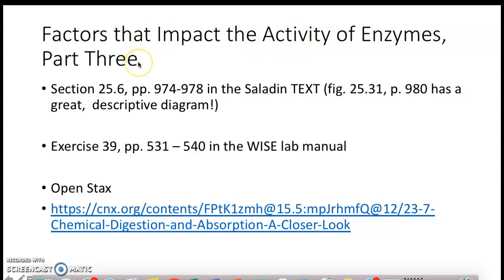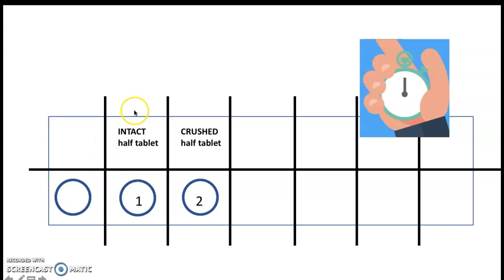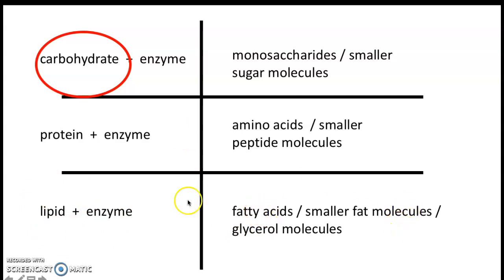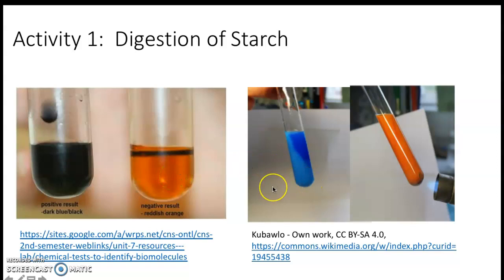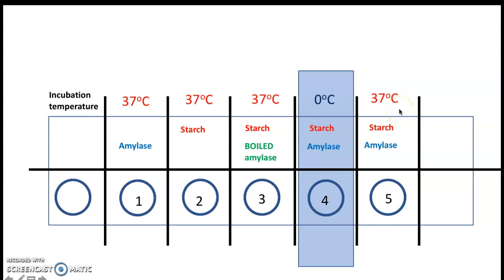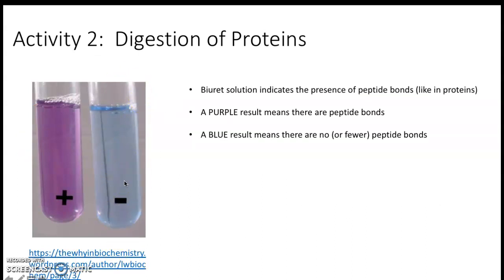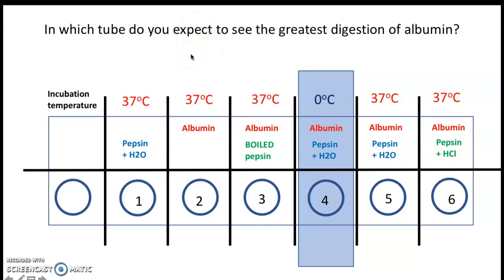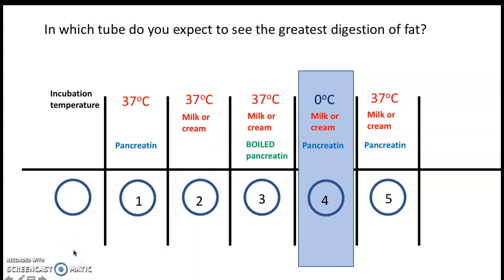Factors that Impact Enzyme Activity (part 3)